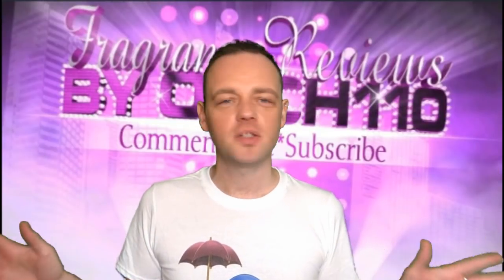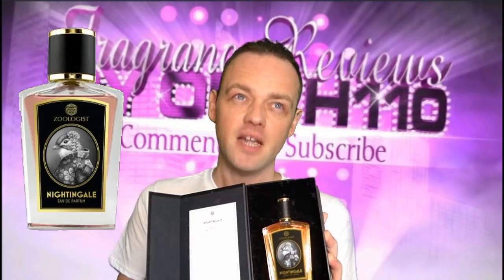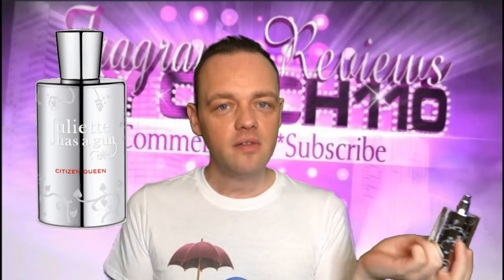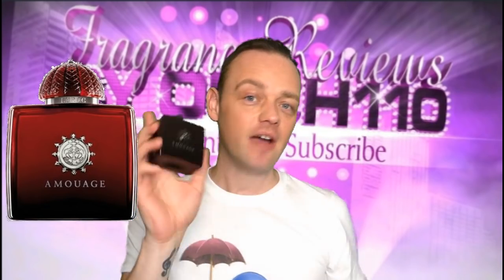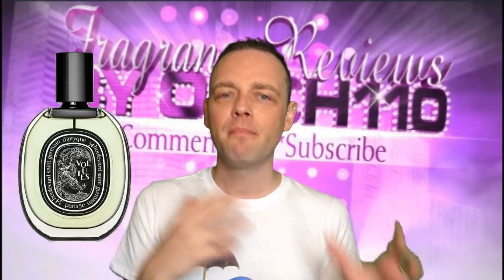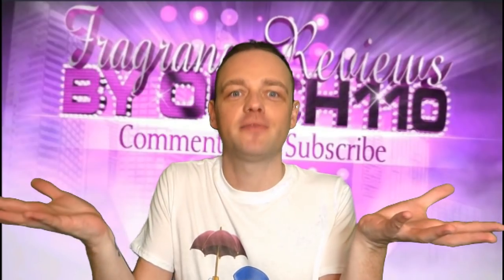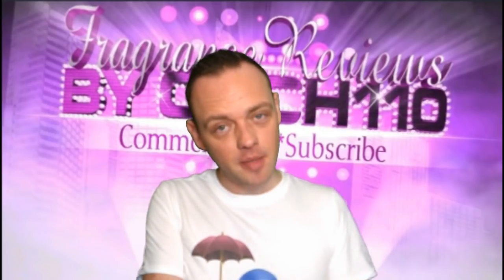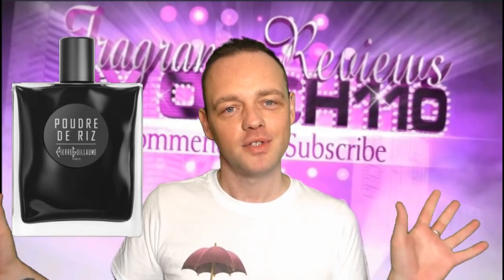10 POWDERY NICHE Fragrances!!!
Happy Sniffing!! :)